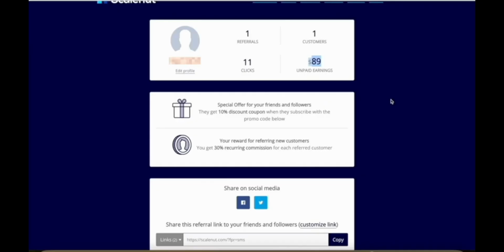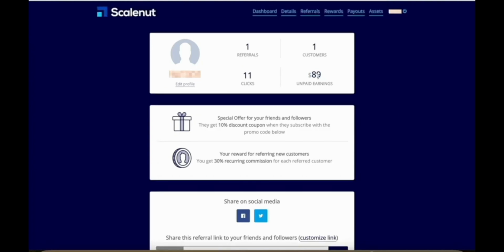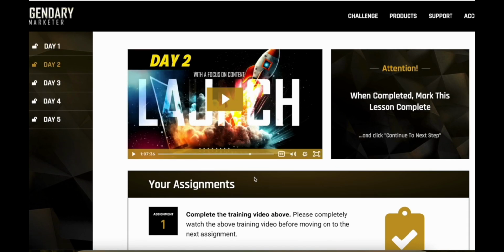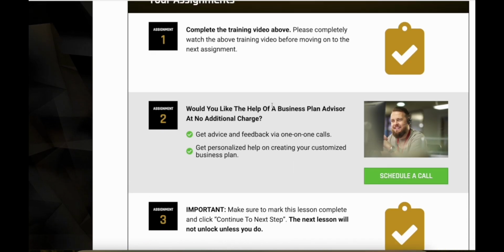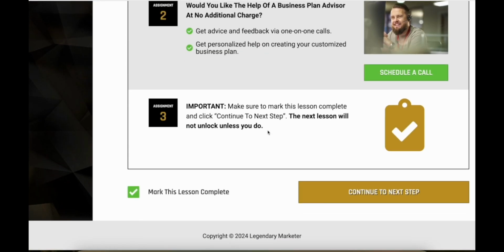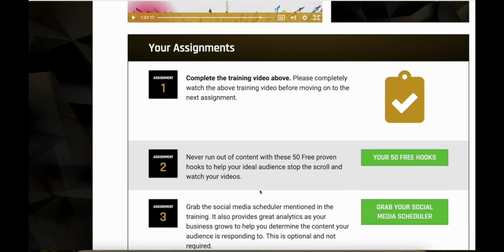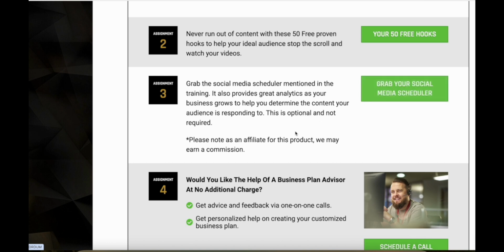SmartLead Affiliate Program - How much can you earn in 2025 | Legendary Marketer training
Are you interested in the SmartLead Affiliate program and wondering about your potential earnings in 2025? Watch my comprehensive analysis where I discuss the commission rates, marketing tactics, and real earning examples. This video provides all the crucial information to help you decide if the SmartLead Affiliate program is right for your financial goals.